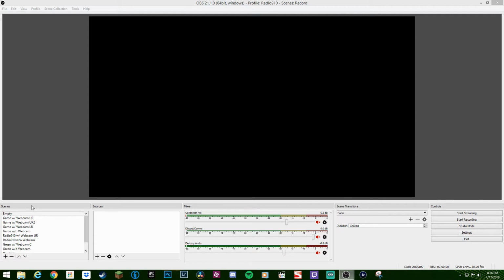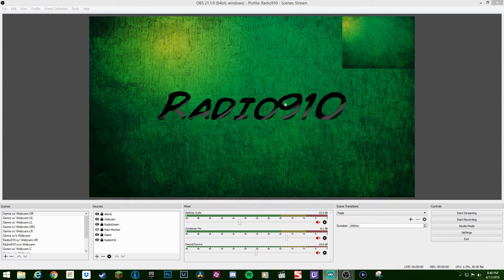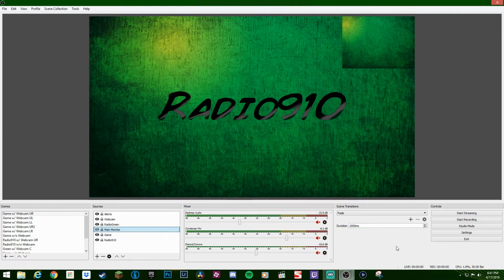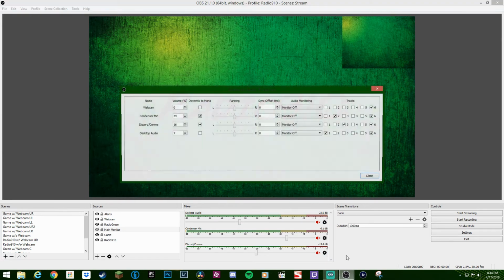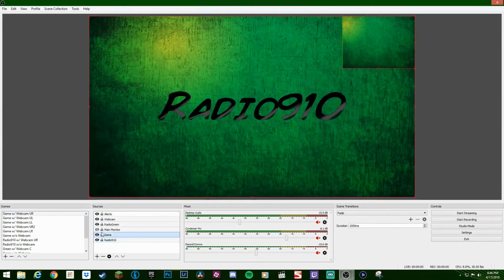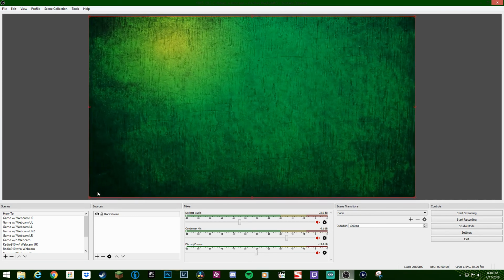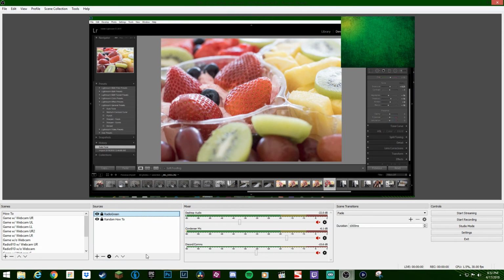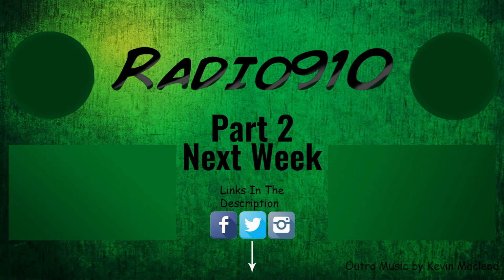How To Use OBS Studio Part: 1 The Basics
If you want to start recording video games on your computer this series is for you. I will walk to you through how to use OBS Studio and what settings you should use. Hit me up if you have any questions.

Let me know what you think. Thanks for tuning in, I've been Radio910!